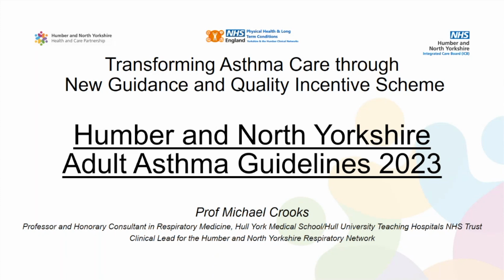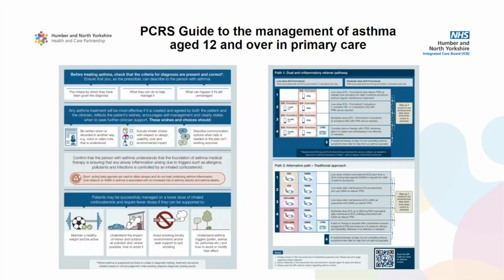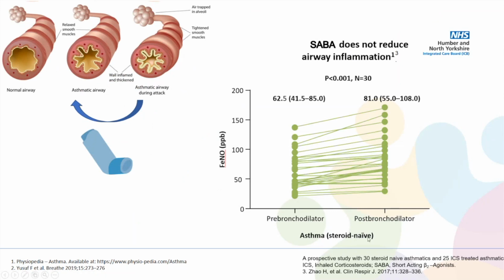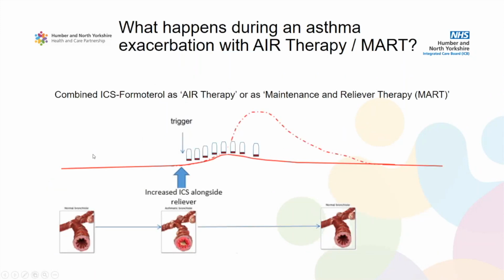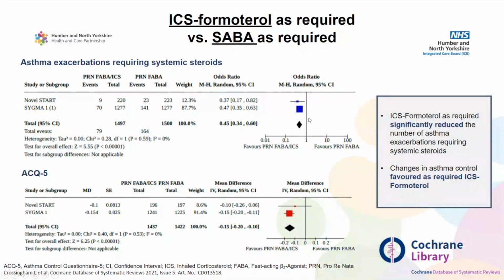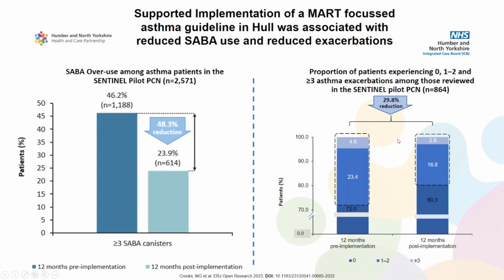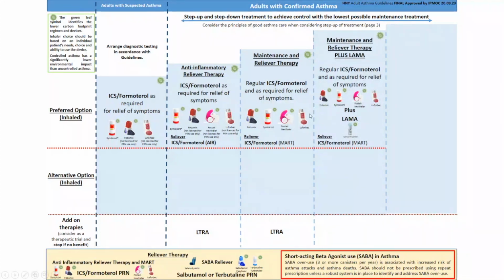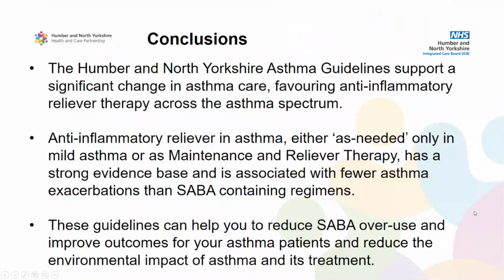Transforming Asthma Care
HNY Adult Asthma Guidelines